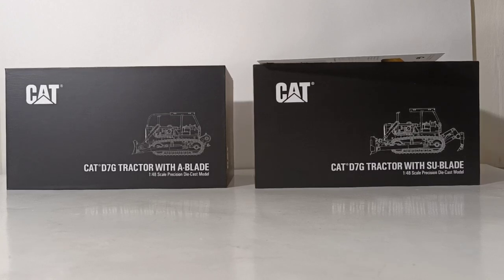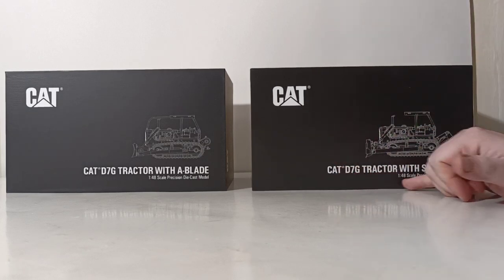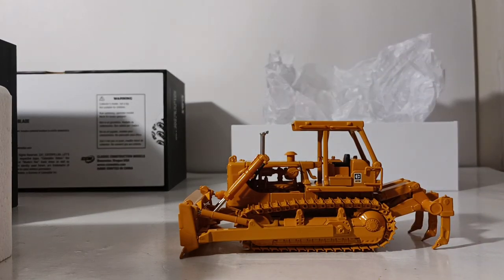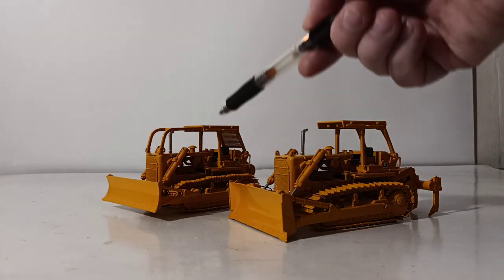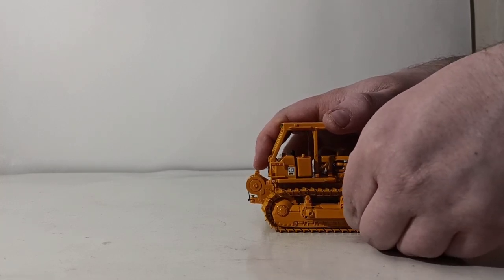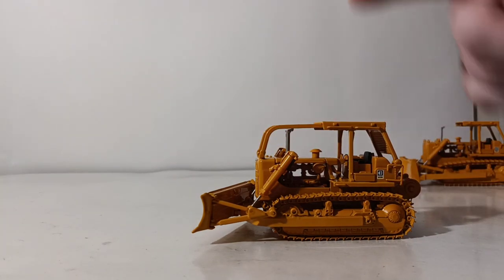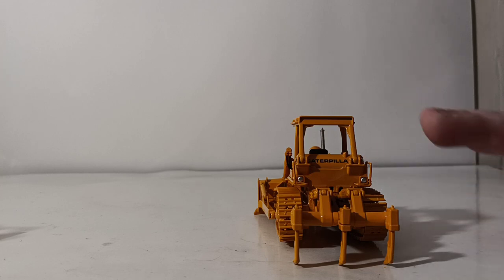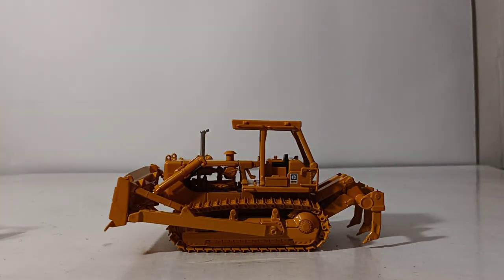Classic Construction Models CCM Cat D7G Track-Type Tractors (A-Blade & SU-Blade)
This video analyzes the newly released CCM Caterpillar D7G Dozers in 1:48 Scale. Both offer a good range of functionality and a spectacular amount of detail. At the time of review, both are still available direct from CCM.